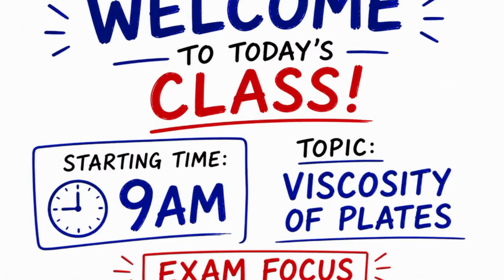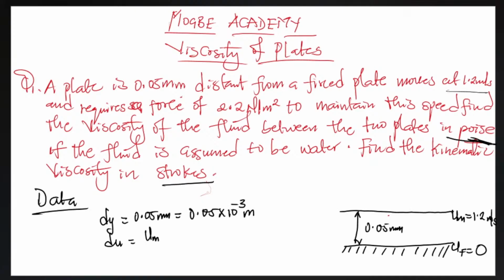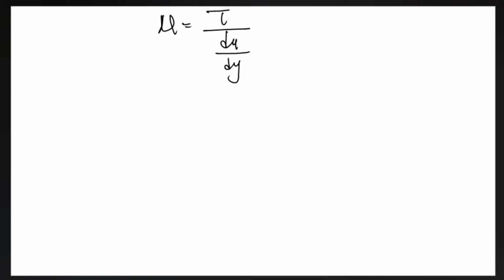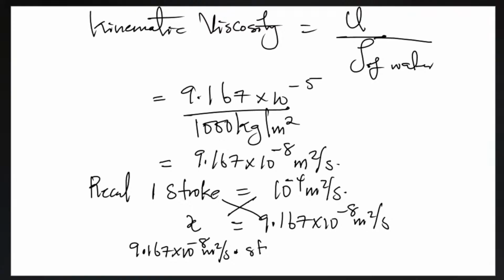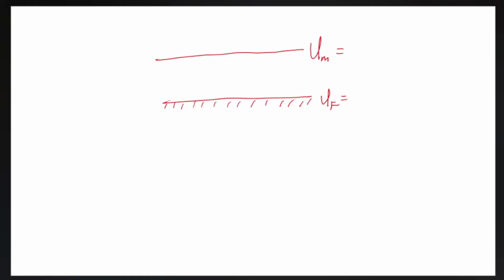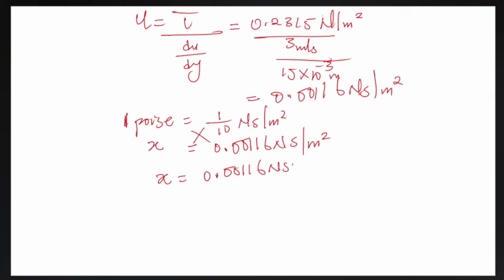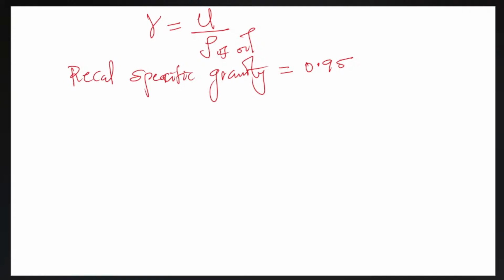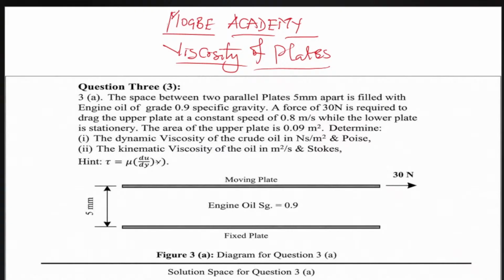Viscosity Of Plates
Join us live as we break down Viscosity of Plates step by step, focusing on key concepts, formulas, and exam-style questions.

Come ready to learn, ask questions, and understand the topic better. 🔥📚

MOGBE ACADEMY — Making Engineering Simple.